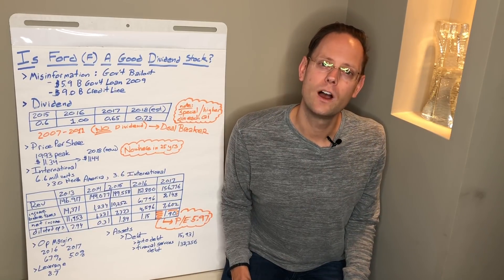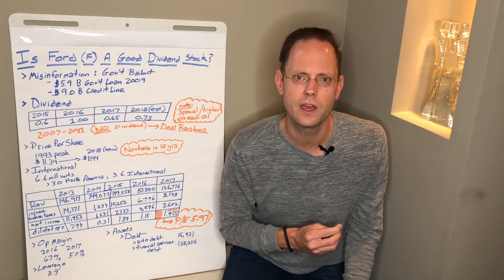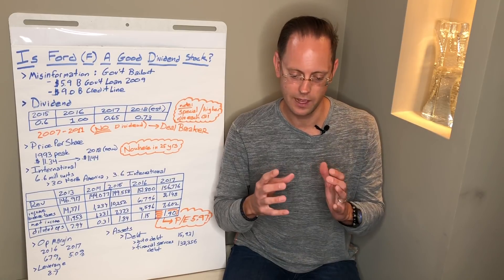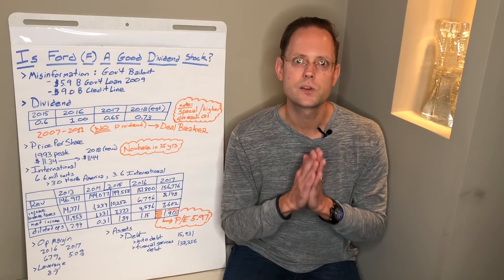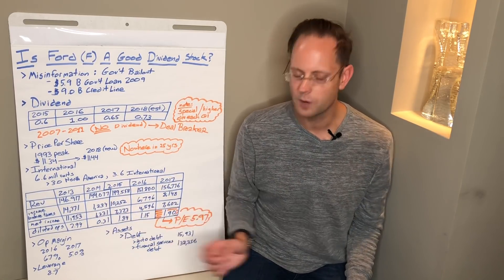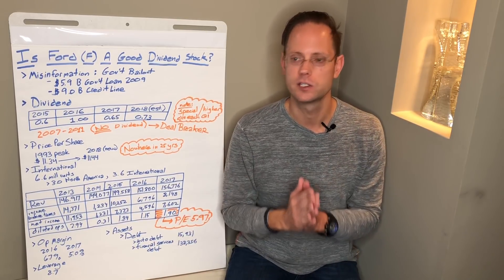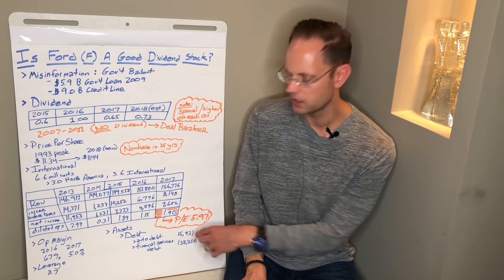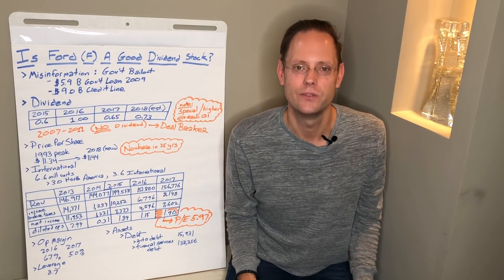Ford's 6.4% Dividend Yield & 5.97 PE (What Could Possibly Go Wrong With This Stock?)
Is Ford Motor Company (F) the best dividend value stock around? With a trailing twelve month PE Ratio of 5.97 and a dividend yield (projected) of 6.4% for 2018, it may certainly seem like a great value at current prices. With my long term horizon, however, it's just not the right dividend stock for my personal stock portfolio. In today's video, I'm excited to analyze Ford in great detail, from a dividend investor standpoint.

I start with some misconceptions I had before even completing the analysis. Based on the government bailout from the great recession, I certainly had thought that Ford performed worse than it actually did during the recession. While not great, I was somewhat pleasantly surprised by what I found. (Note to self: Always look at the facts and avoid bias that may be created via the media.)

Next, I take a look at the most important element for this cash flow investor: The dividend. While Ford pays a nice dividend right now, they paid no dividend from 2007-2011. That's really rough for anyone relying on passive income to pay bills. If I'm relying on my dividends to put food on the table, it just isn't going to work if a company suddenly stops paying the dividend for five years! This alone is a deal-breaker for me.

Next, I take a look at their share price over time. It's troublesome to me that the company has essentially gone nowhere in the last 25 years! While I don't invest for capital appreciation, I always rely on it to tell whether a company is being managed properly (and to tell whether it has the ability to grow the dividend over time).

Next, I look at international diversification. It's nice to see that more than half of Ford's units are sold internationally.

Next, it's onto the metrics. While revenue is growing nicely, I'm unpleasantly surprised by the volatility of net income and EPS in a really good economy. It certainly shows how the company's earnings (even during good times) can be cyclical. It gives me concern over what can happen in rough times. During this analysis, I also uncover a very low operating margin of 5% (just not high enough for  me).

Last, I discuss a few closing factors:
* Ford's lending operation. While it seems to be managed a lot better than GE's, I just don't like that kind of exposure, especially with 8.7 leverage.
* Assets and liabilities. Assets and liabilities are both skewed by Ford's lending operation. Assets are certainly not as good as they look, in my opinion.

Overall, I think there are both pros and cons with this company. I certainly have more respect for it than I did before the analysis. That said, it just doesn't meet the mark for my dividend stock portfolio.

What do you think about Ford? I would love to hear everyone's opinions!

All content on my YouTube channel is (c) Copyright IJL Productions LLC.